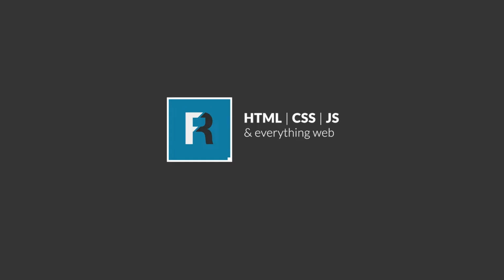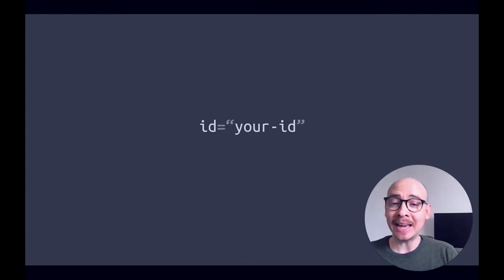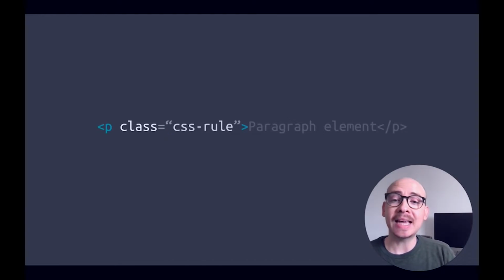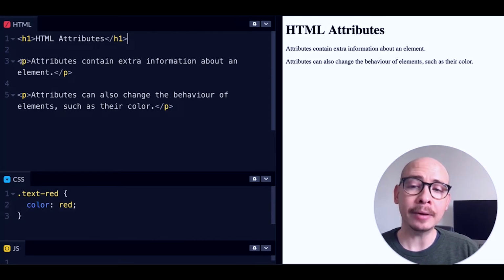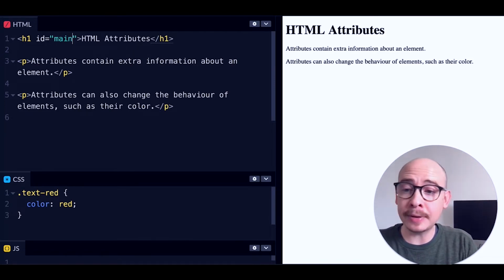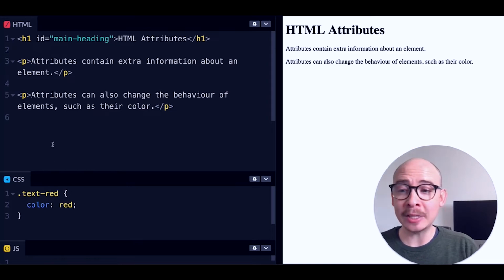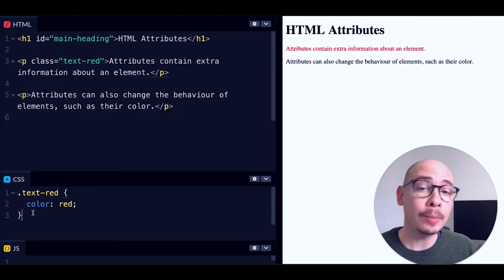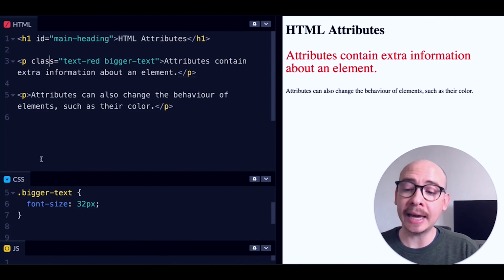Learn HTML Fundamentals: Part 3 Attributes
Attributes allow you to manipulate the behavior of elements, such as changing their color or size. Learn what attributes are, how to create them, and how to use them.

TIMESTAMPS
00:00 Intro
00:22 Defining attributes
00:29 Formula for an attribute
00:45 The Class attribute
01:07 The ID attribute
01:28 How to add an attribute to an element
01:54 Adding a class attribute
02:05 Adding more than one attribute to an element
02:35 Adding more than 1 value to the same attribute
02:45 Begin HTML document example
03:20 Adding an ID attribute to our heading
03:54 Adding a Class attribute to our paragraph element
05:18 Adding a second value to the Class attribute
06:25 Outro